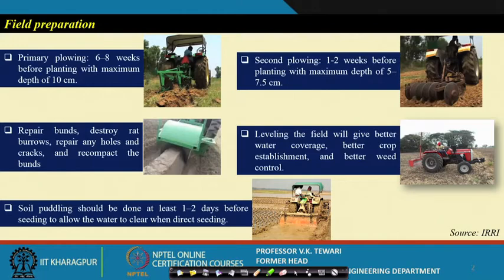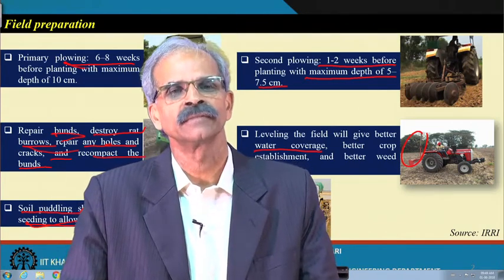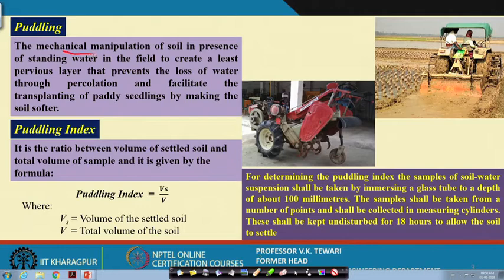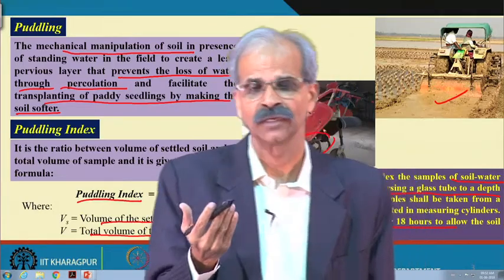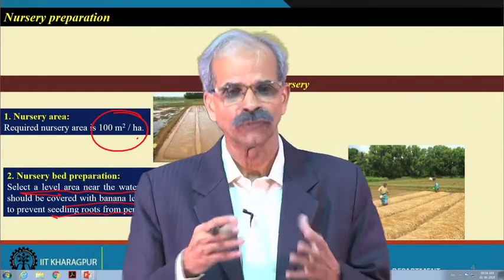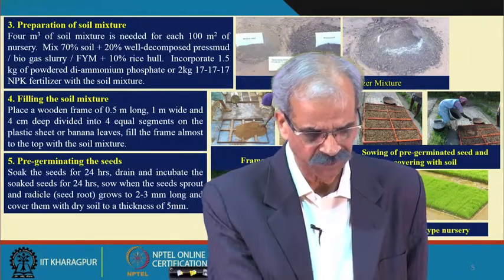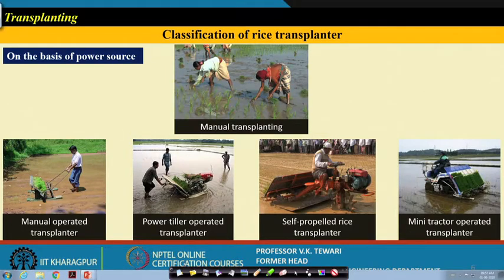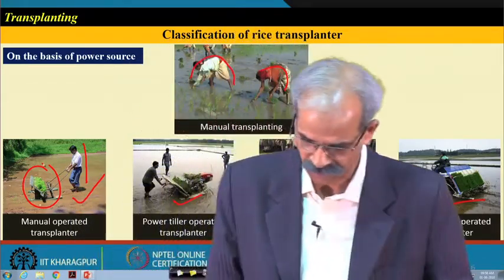Lecture 17: Equipment for Paddy Transplanting